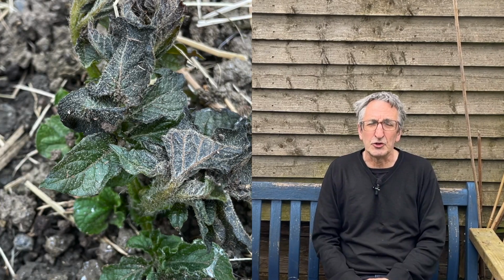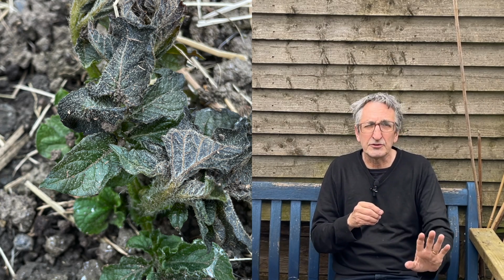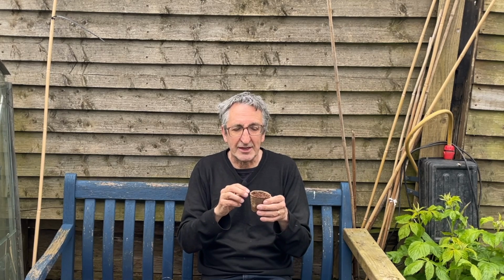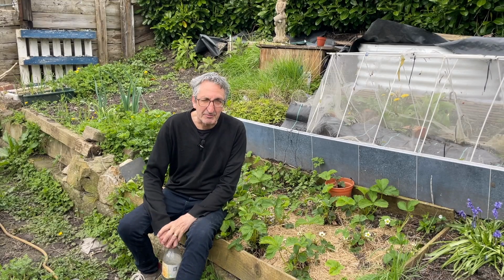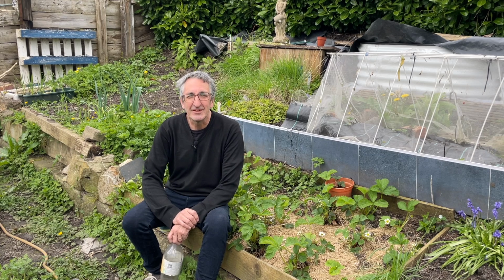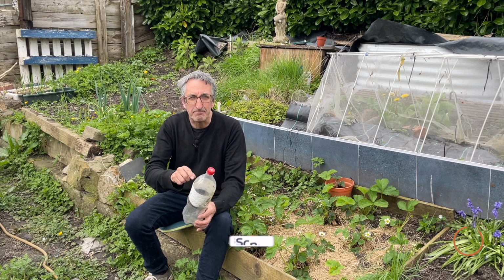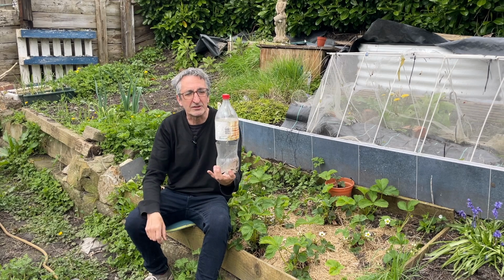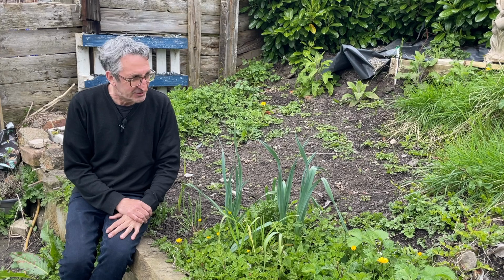The frosts are here and so plants needs protection and a problem with coir seedling compost.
April has brought all sorts of weather and now we have frosts. Frost can really damage your tender plants and in the worst cases actually kill them altogether. A simple covering such as a fleece, straw, mulch or extra soil can all help to protect those plants. I have had a little frost damage to my potatoes, luckily not too much and so I have taken off the damaged leaves and put extra soil over them and added a fleece protection on top. Hopefully that should help.
I have a great question from a viewer in West Yorkshire about coir compost and why have the seedlings suddenly stopped growing.
Having put extra soil over the potatoes and before I covered them with fleece I had a little visit from a Robin, who was either looking for worms or taking some stuff for next building. I was just setting up to film from my bench when it decided to come and take a closer look and luckily for me the camera was rolling at the time.
We have a homemade slug trap which is under our Owt for Nowt section and a final visit to a viewers greenhouse to see how they protect their plants from the frosts.
Cheers J